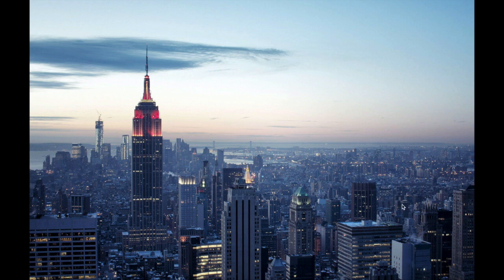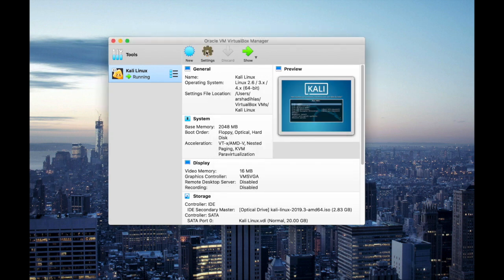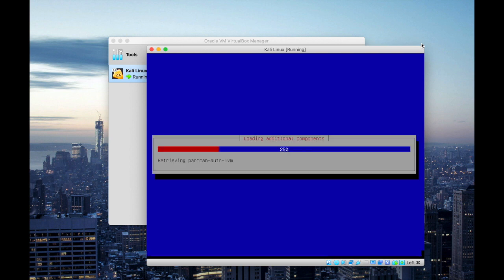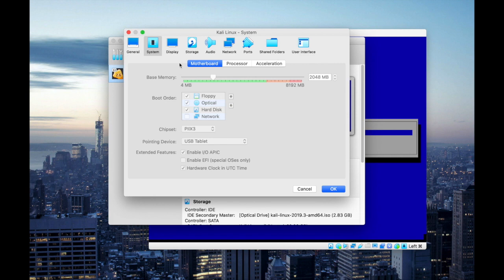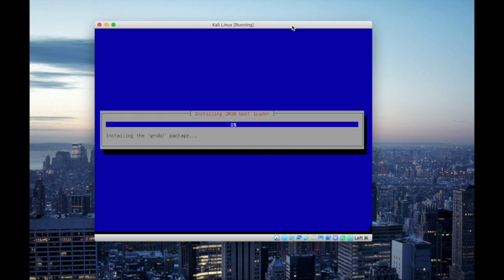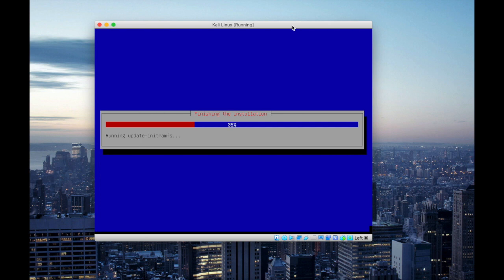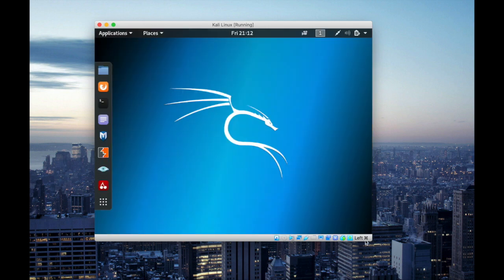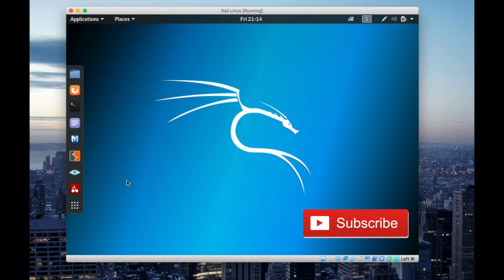Installing Kali Linux on an Oracle virtual box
🚀 Ready to dive into the world of ethical hacking? In this video, we guide you through a step-by-step process to install Kali Linux on Oracle VirtualBox! 🌐💻 Perfect for both beginners and seasoned tech enthusiasts, this tutorial covers everything from setting up Oracle VirtualBox to getting Kali Linux up and running smoothly. 🔐📦 Follow along to supercharge your cybersecurity skills and stay ahead in the hacking game. 💥